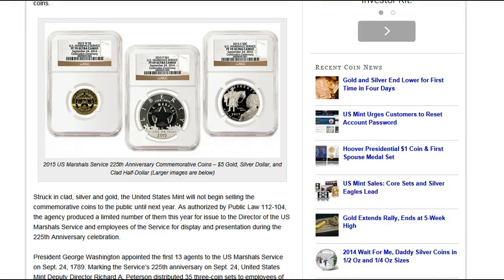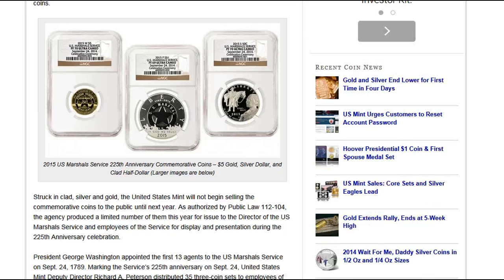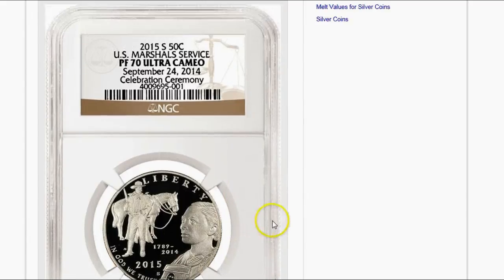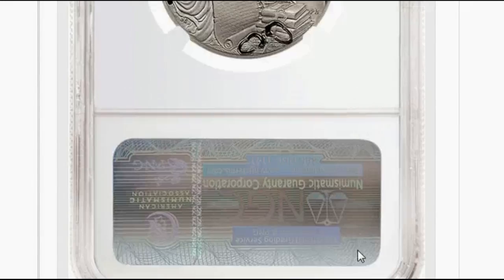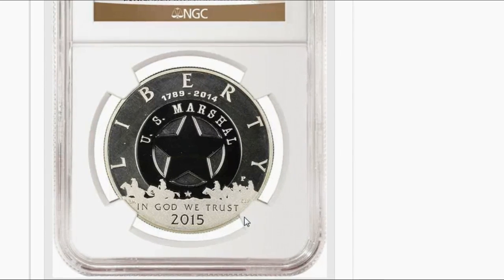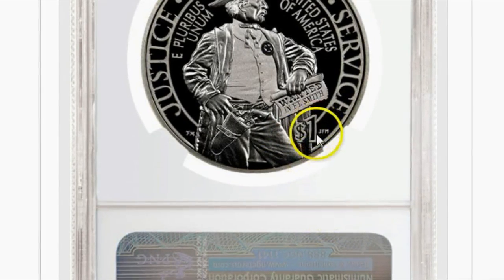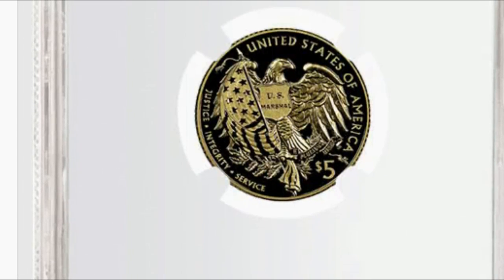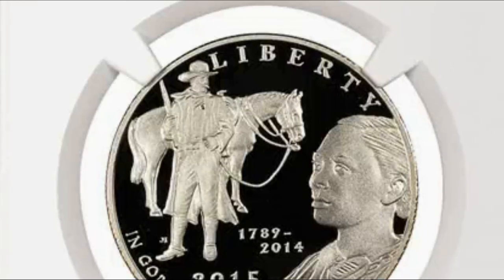United States Mint Issues 2015 Coins In 2014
The US Mint has issued for presentation the US Marshalls Commemorative Coins. They were graded by NGC. We get to see the images of the coins in this video.